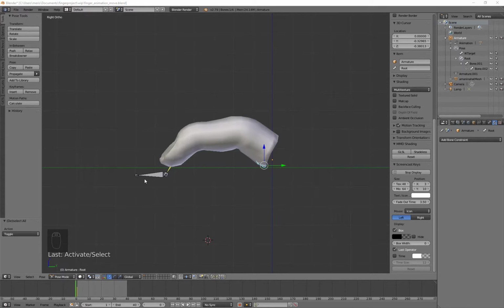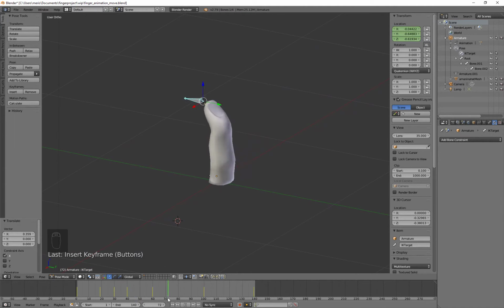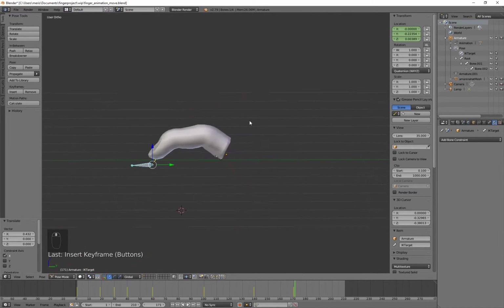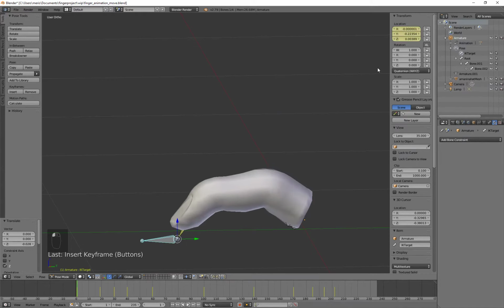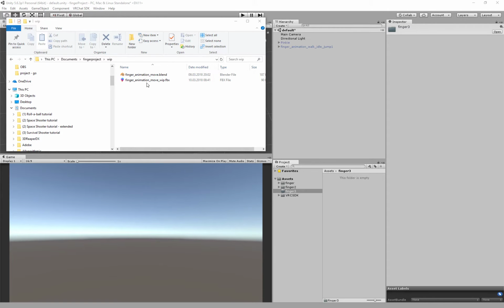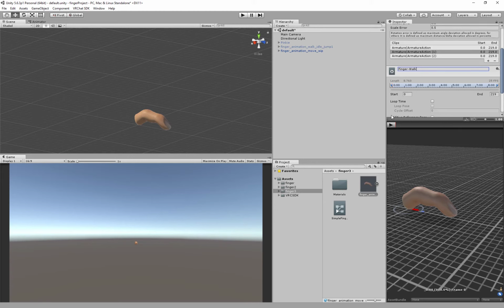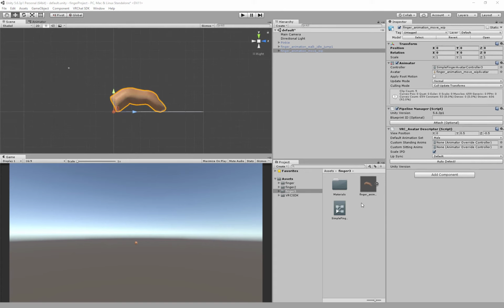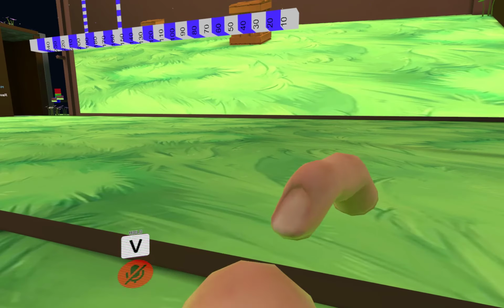[VRChat] Idle Animation for Avatar with non humanoid rig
This time we will add idle animation to the model we've made earlier.